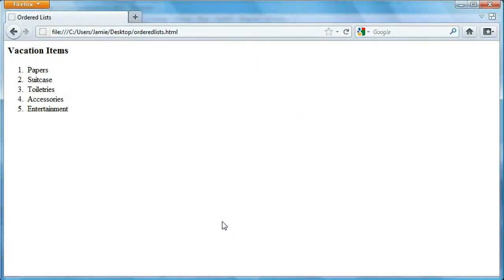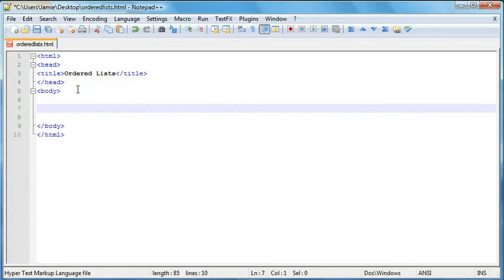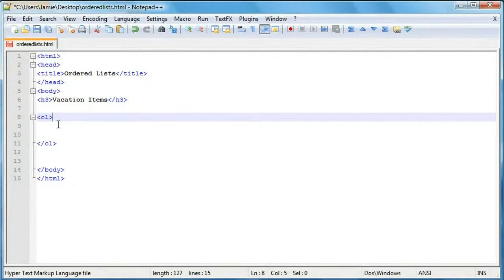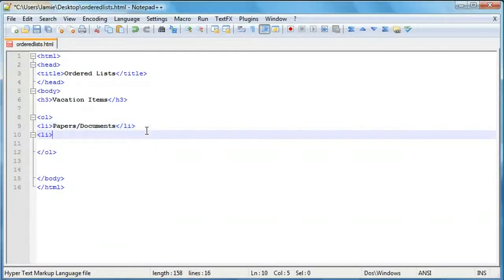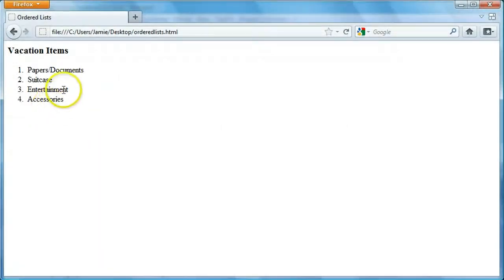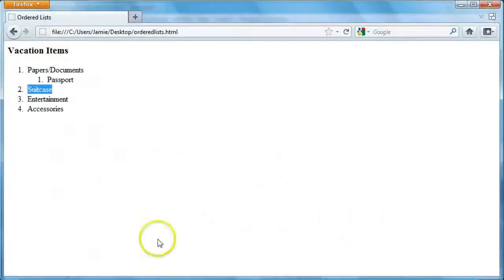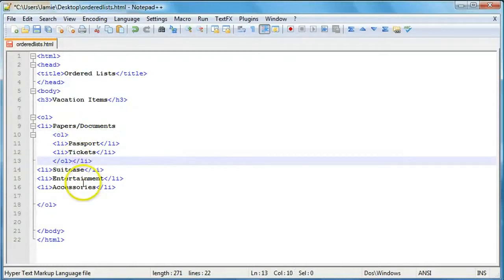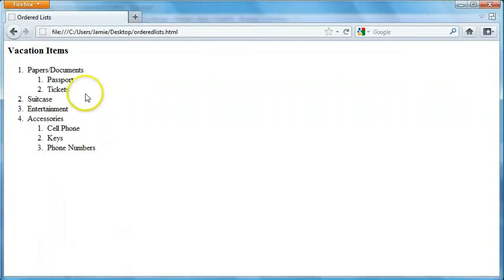HTML Tutorial 12 OrderedLists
HTML -OrderedLists